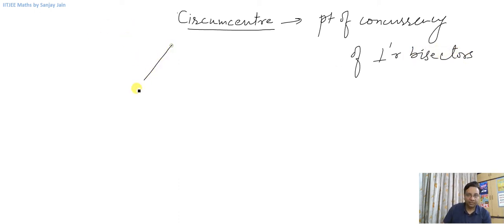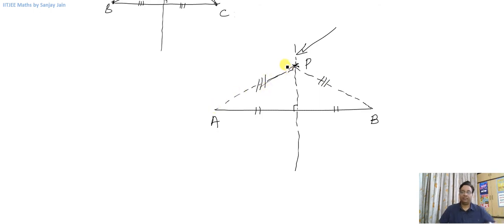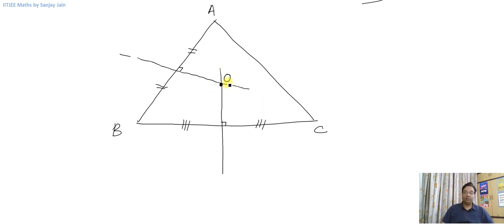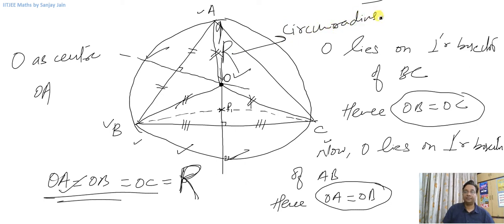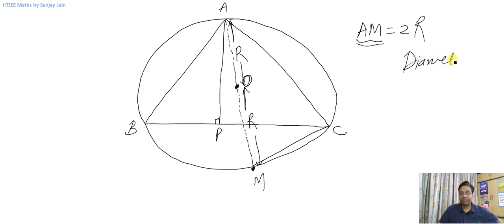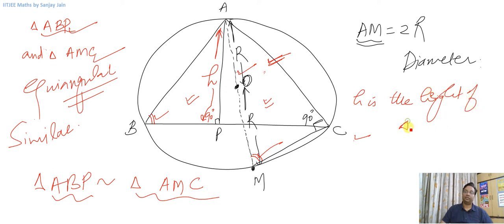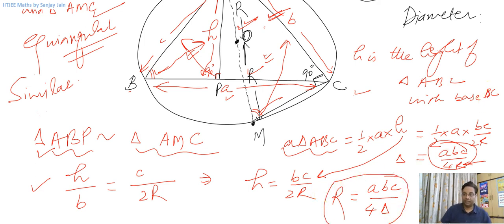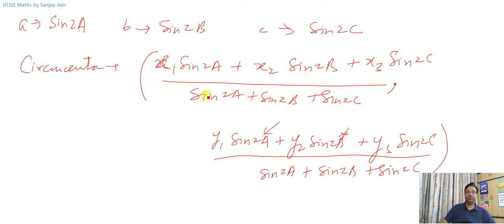CG 9 Circumcentre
Circumcentre